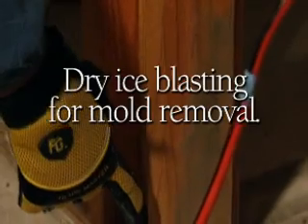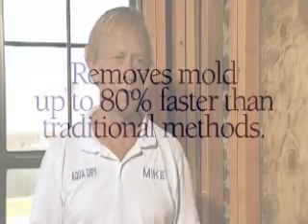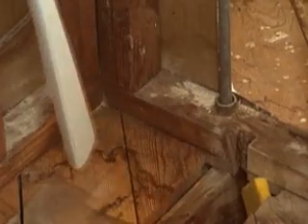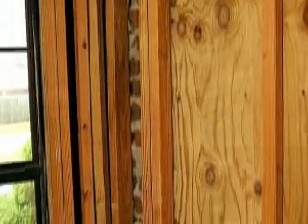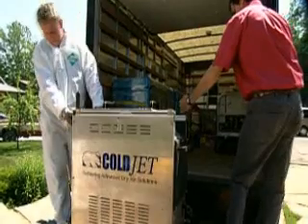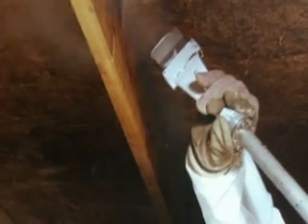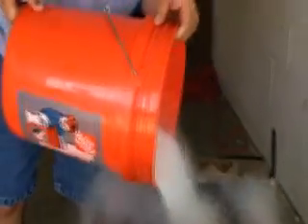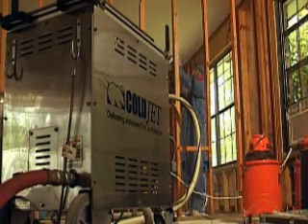How Dry Ice Blasting Revolutionizes Mold Removal: From 8 Days to 3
Discover how dry ice blasting is transforming the mold remediation and property restoration industry by solving its toughest challenge: achieving a complete clean in tight, hard-to-reach spaces. Traditional methods like manual sanding, wire brushing, scraping, and planing are incredibly labor-intensive, create massive amounts of messy dust, and typically remove only about 85% of the mold from wooden structures.

In this video, remediation professionals explain how switching to a Cold Jet dry ice blasting system allows them to achieve a 99% to 100% mold removal rate with zero secondary waste. Learn how this technology jacks up production rates by 3 to 6 times, allowing a typical attic remediation job that used to take four people five to eight days to be finished in under three days with just two technicians. See how the setup allows operators to leave the heavy machinery outside a crawlspace, running 40, 60, or 80 feet of hose inside with specialized nozzles designed to navigate around sharp roofing sheathing nails and deep into square cavity corners where traditional disc sanders can't reach.

• *The Remediation Bottleneck:* Why traditional sanding and grinding create excessive downtime and costly cleanup cycles.
• *Maximizing Removal Efficiency:* Shifting from an 85% mold removal average to a flawless 99%–100% structural capture.
• *Slashing Labor and Project Timelines:* Completing complex attic restorations in less than half the time with half the crew.
• *Tight-Space Logistics:* Running up to 80 feet of blasting hose into crawlspaces while keeping the main machine footprint outside.
• *Bespoke Corner Cleans:* Overcoming the physical limitations of round sanding disks inside square cavities and corners.
• *Plug-and-Play Simplicity:* Setting up compressors, lines, and target nozzles for immediate on-site production.

*Navigate This Video: Mold Remediation Guide*
00:00 Intro: Health Hazards of Interior Mold and Structural Challenges
00:39 The Main Bottleneck: Accessing Tight Spots and Confined Spaces
00:43 Traditional Limitations: The Mess of Sanding, Scraping, and Planing
01:07 Eliminating Secondary Waste and Post-Job Cleanup Time
01:12 Achieving 99% to 100% Mold Removal Standards with Cold Jet
01:32 Overcoming Attic Obstacles: Cleaning Intricately Around Sheathing Nails
01:59 Scaling Operations: Enjoying a 3x to 6x Boost in Production Rates
02:20 Labor Economics: Dropping an 8-Day Project Timeline Down to Under 3 Days
02:44 Remote Setup: Operating with 40, 60, or 80 Feet of Hose in Crawlspaces
03:08 Reaching the Corners: Why Blasting Leaves No Area Untouched
03:24 Equipment Walkthrough: Simple, Plug-and-Play System Operation
03:40 Gaining a Competitive Edge to Dominate Your Local Market
04:15 Outro: Why Higher On-Site Production Rates Equal Pure Profit